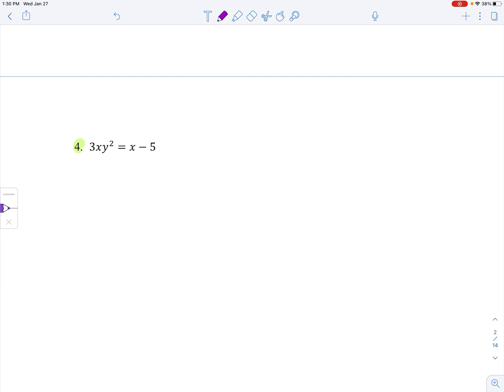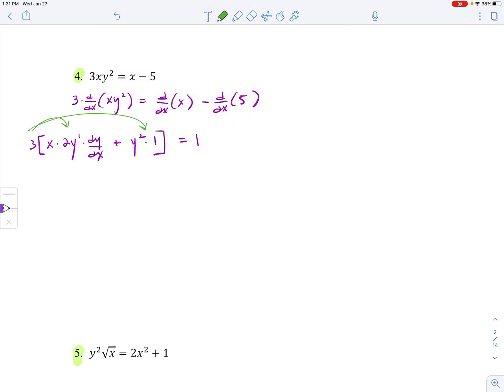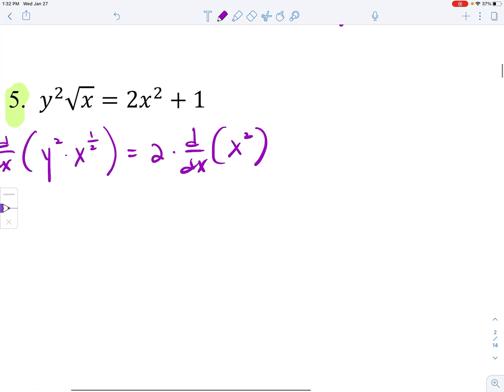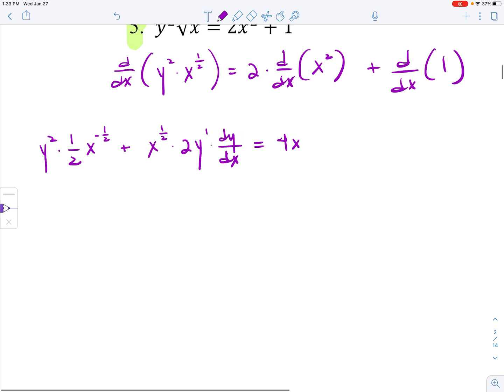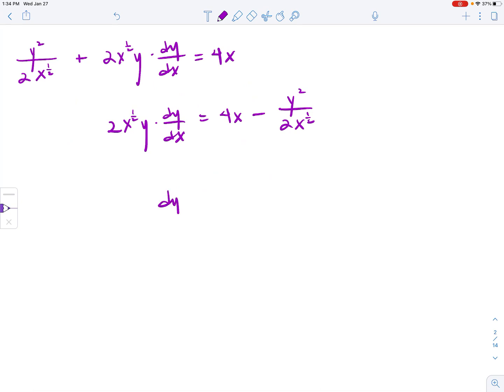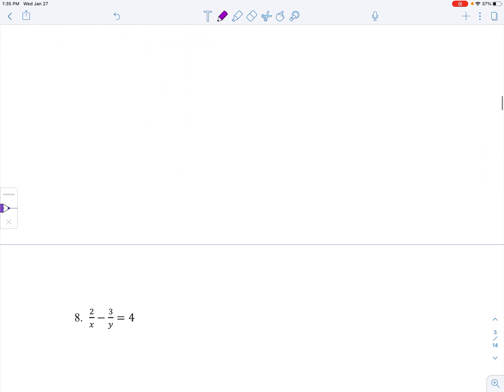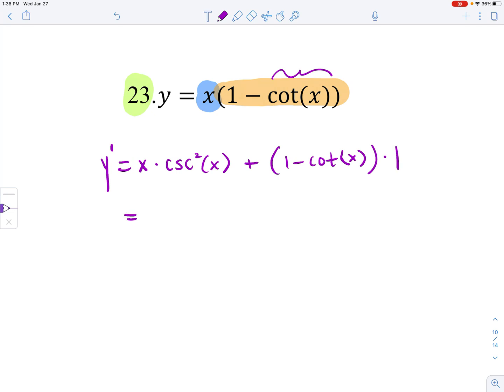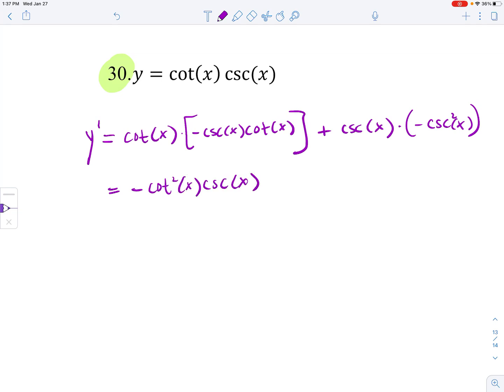Calc Practice Test Help